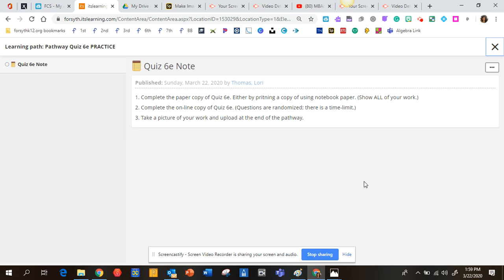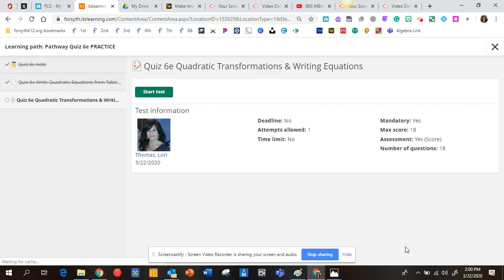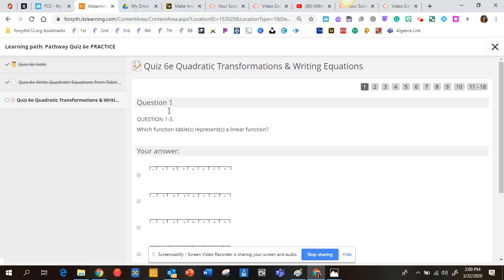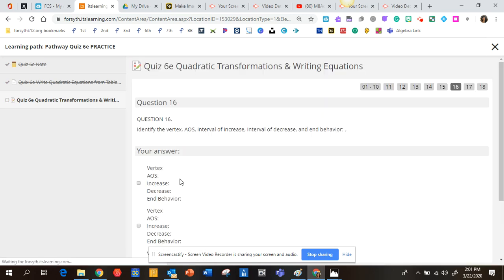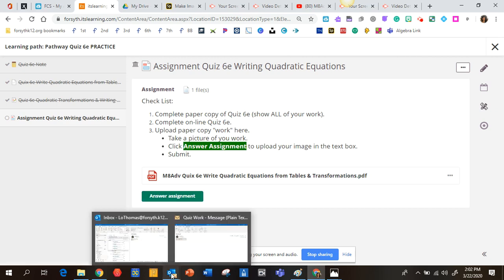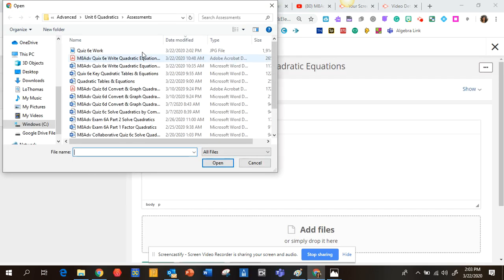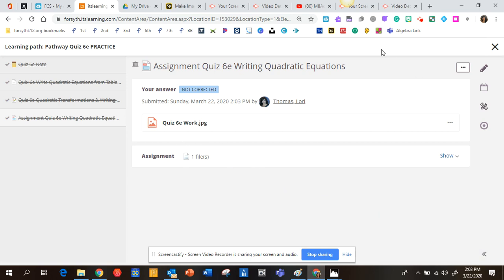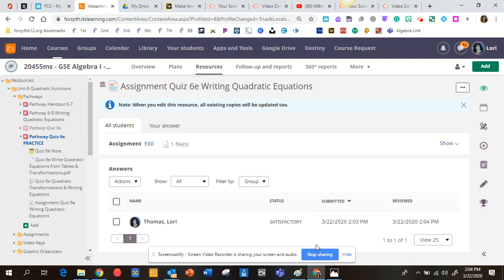M8Adv Quiz 6e Instructions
Quiz 6e instructions